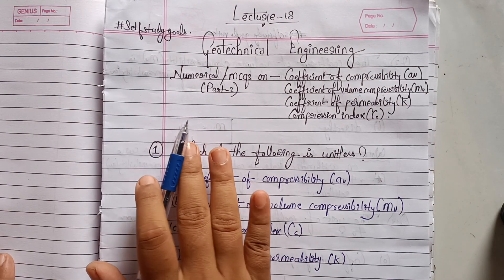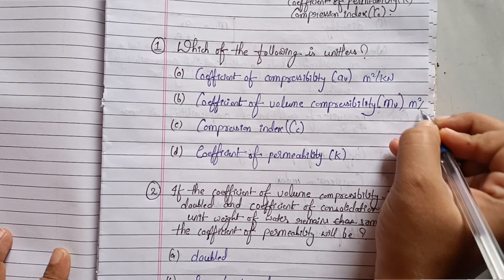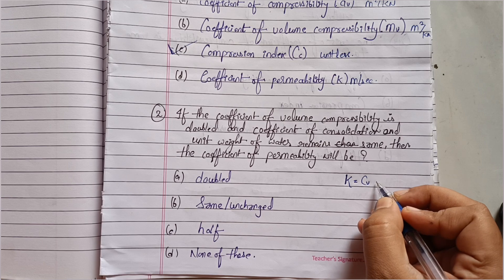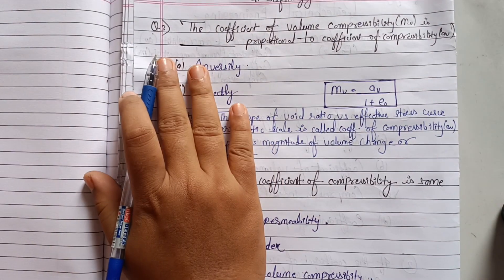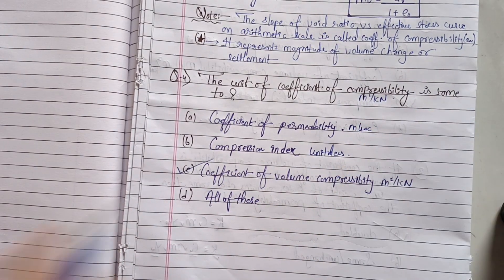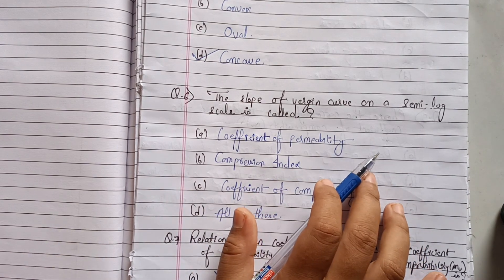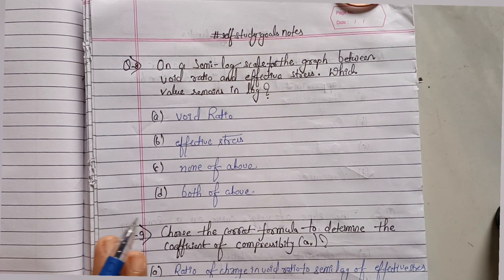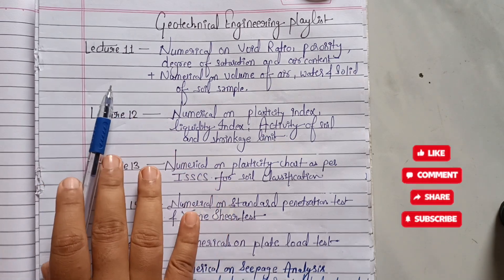mcqs on coefficient of compressibility, volume compressibility, permeability & compression index